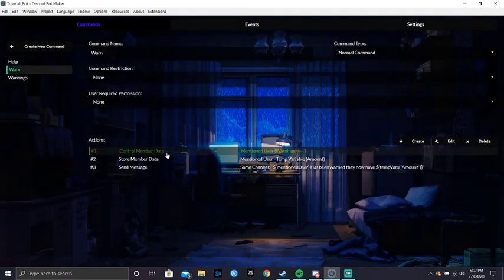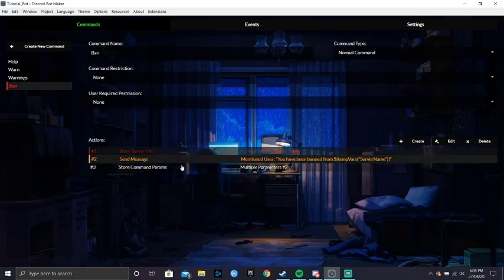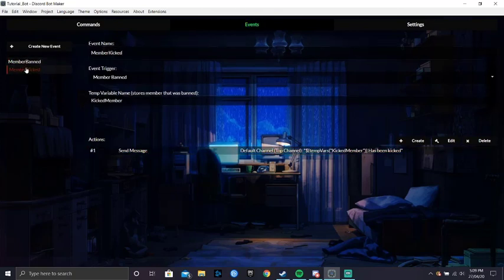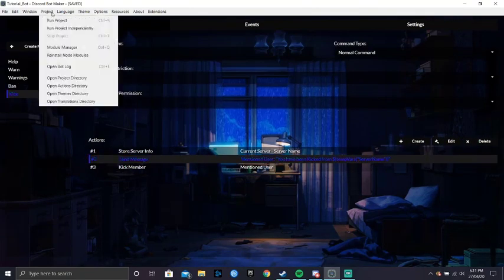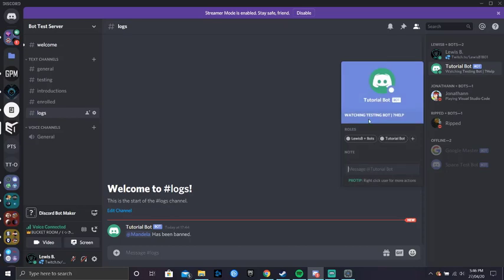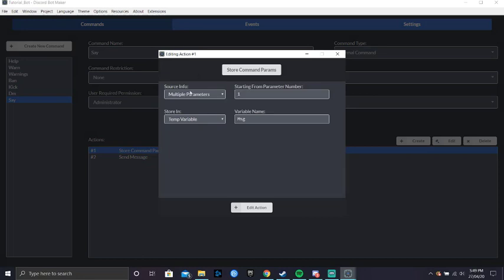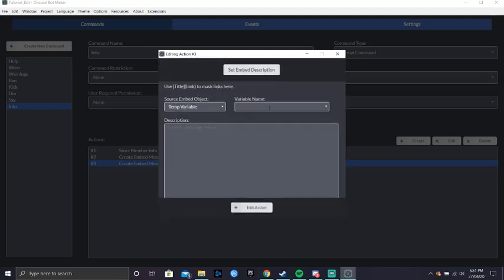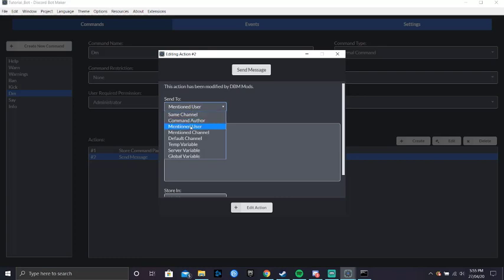DBM Tutorial Ep 2 - Basic Mod Commands & Events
Welcome to the Space Bots YouTube channel. This is our first ever video uploaded to the channel so please show some love. Sorry for no commentary

If you want any support we have a forum where we provide support.
Lewis B.#8418
Forum: